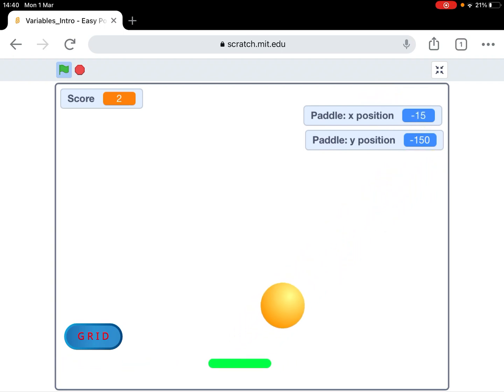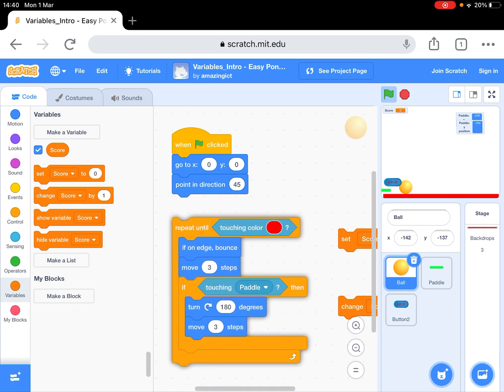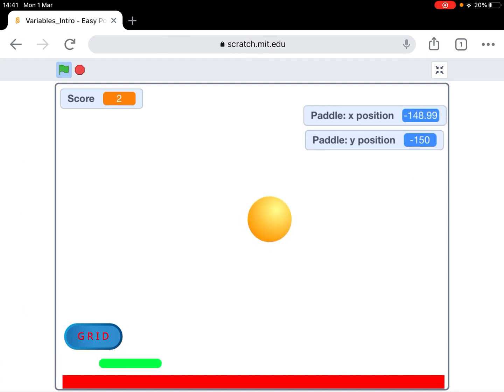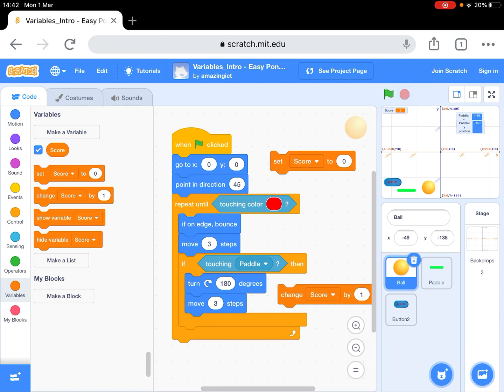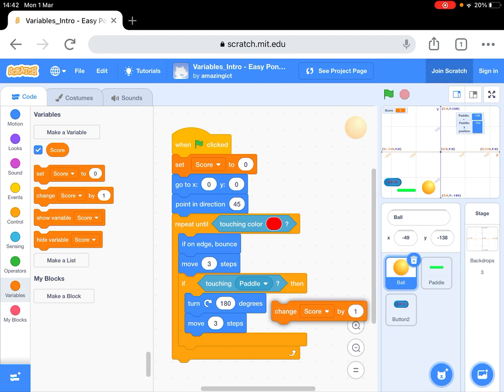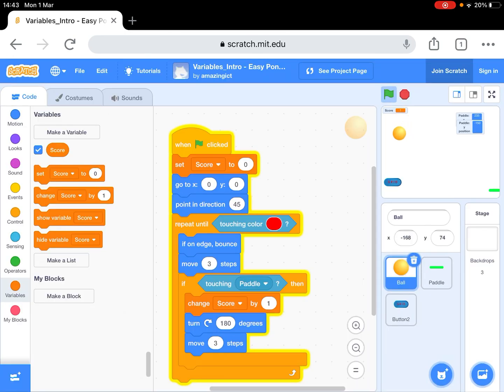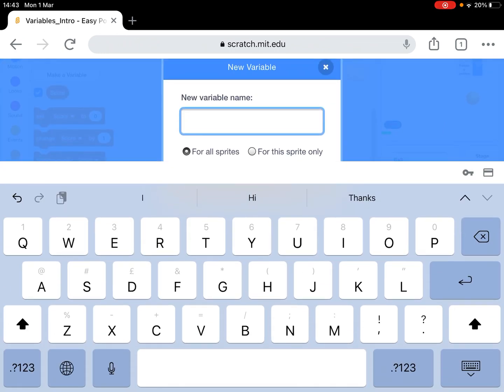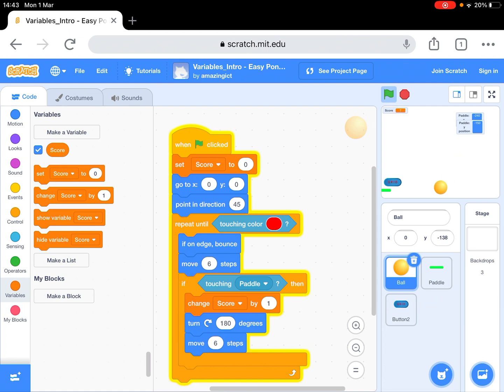Pong game with scoring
Move the paddle to keep the ball in play. Remember that a variable can change its value (eg score or speed of ball)